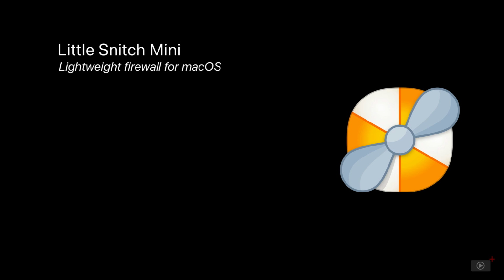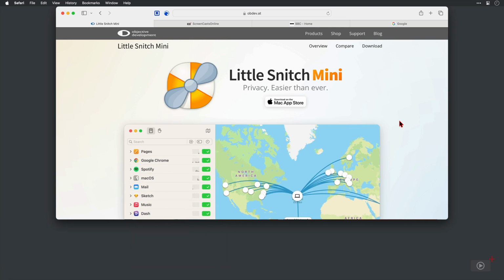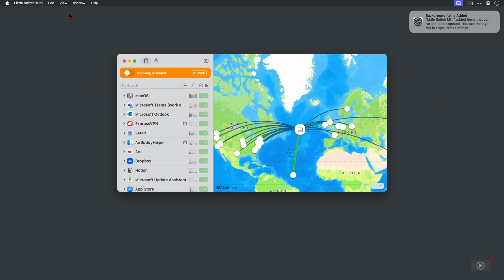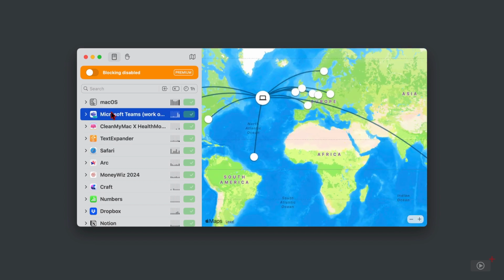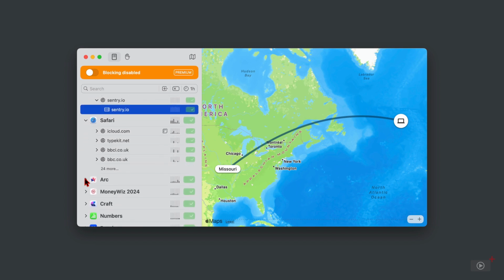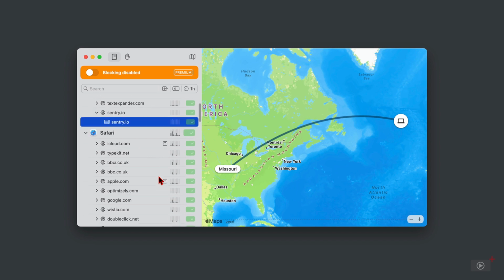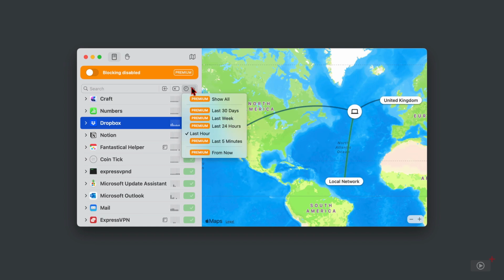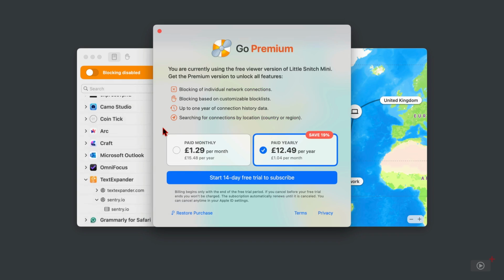Tip - Little Snitch Mini - Preview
This is a short preview of a full ScreenCastsOnline video tutorial. to view the full version of this tutorial as part of a free 7-day trial membership. As a quick follow-up to episode 1375, which covered Little Snitch 6, Lee walks you through its lightweight little brother, Little Snitch Mini. This application is ideal for those who don't need to deal with the complexity of creating rules and rule groups. Instead, Little Snitch Mini presents you with a simple interface for blocking applications and processes in real time, as well as implementing Block Lists to filter out specific domains.

Little Snitch Mini requires macOS 12.0 or later.

In-App Purchases (USD)

Yearly Subscription $13.49

Monthly Subscription $1.49